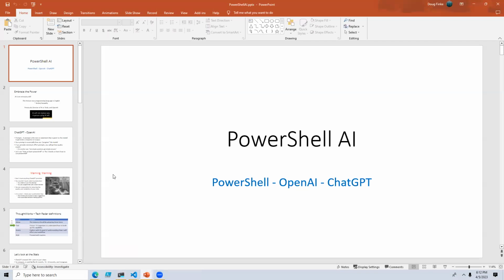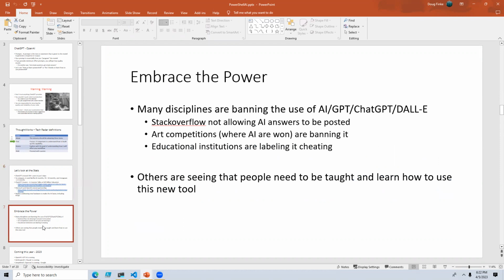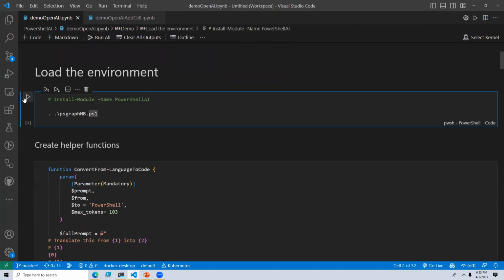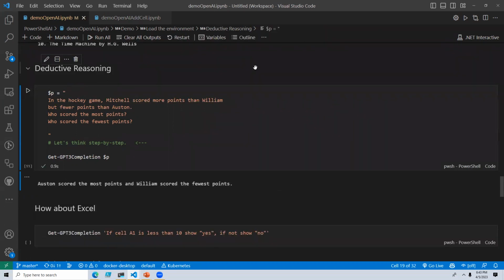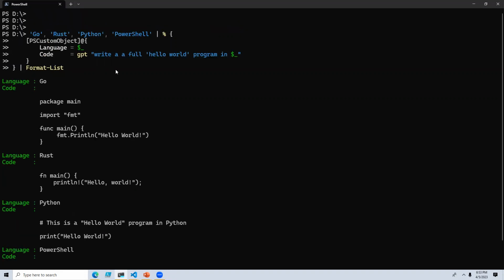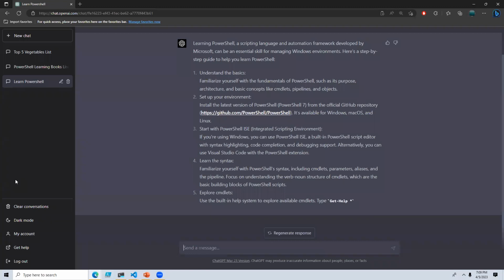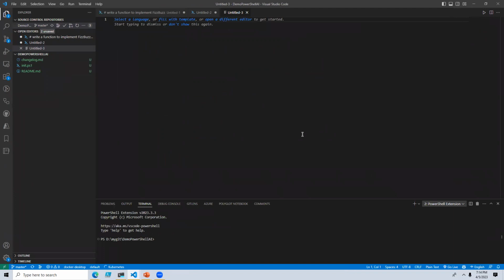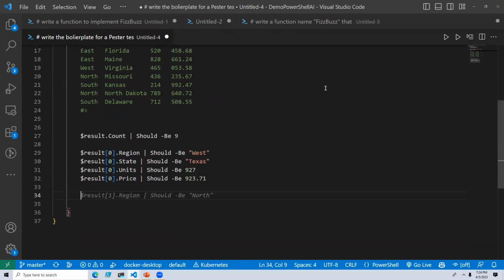PowerShell + ChatGPT at the Command Line with Doug Finke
In this walkthrough, we will be discussing the use of ChatGPT (Generative Pre-training Transformer) and PowerShell, two powerful tools.In this presentation, we will be exploring how GPT and PowerShell can be used together to automate tasks and make life easier for developers, system administrators and more. We will also be discussing some of the challenges and limitations of using these tools, as well as some best practices for getting the most out of them.So sit back, relax, and join me as we dive into the world of ChatGPT and PowerShell!Bio- Microsoft MVP – since 2009- Author: “PowerShell for Developers”- Organizer of the NYC PowerShell MeetupCatch up with Doug on:- Twitter: @dfinke- GitHub: @dfinke- YouTube - subscribe and get notified when I post videos